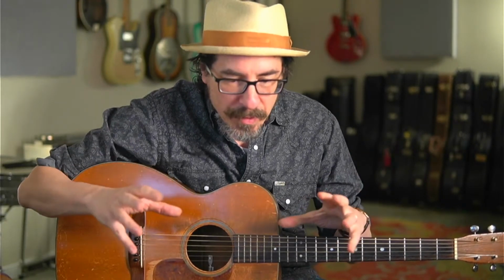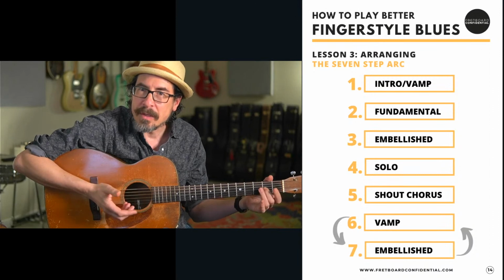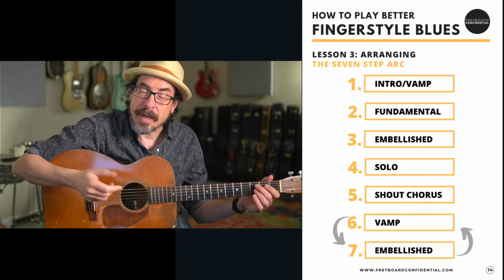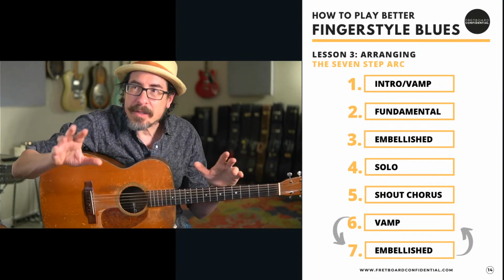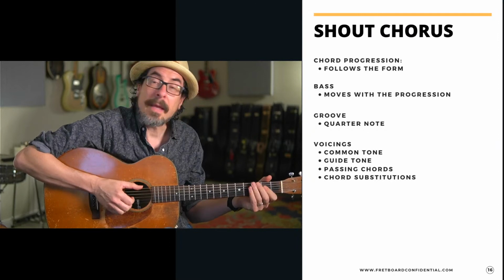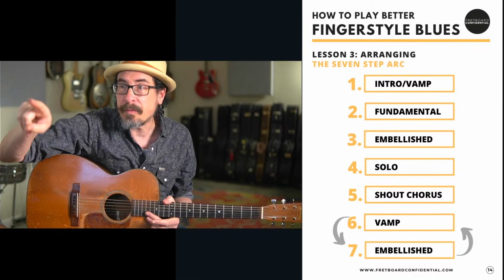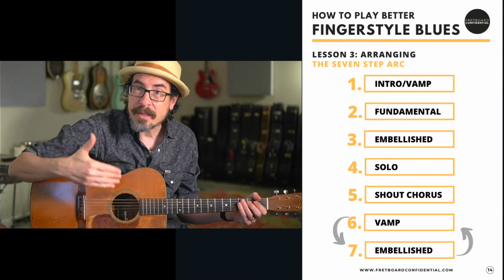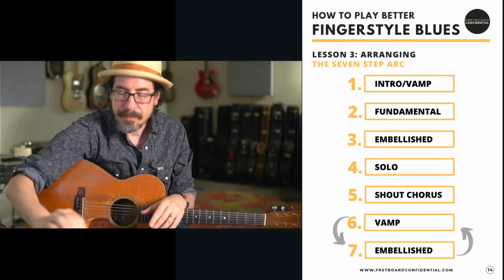Preview – Nobody's Fault But Mine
A quick breakdown of next month's song in the Fingerstyle Five membership.